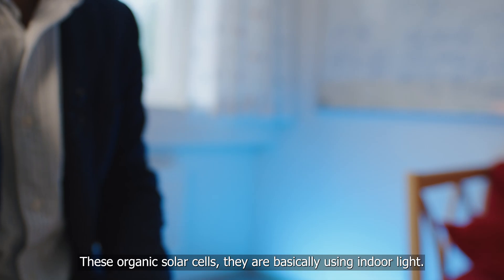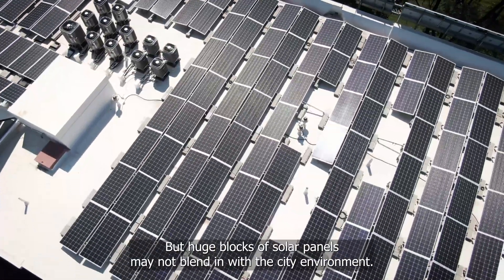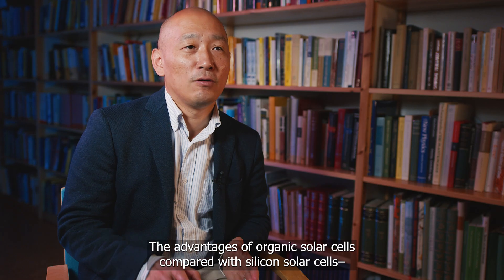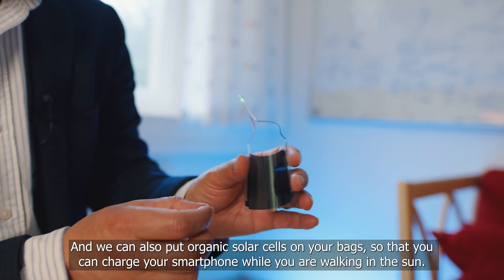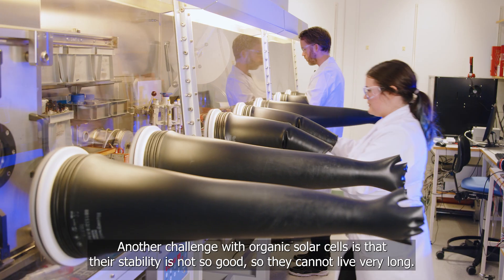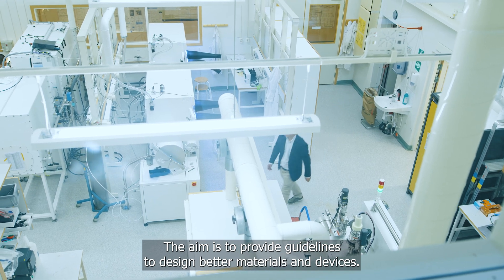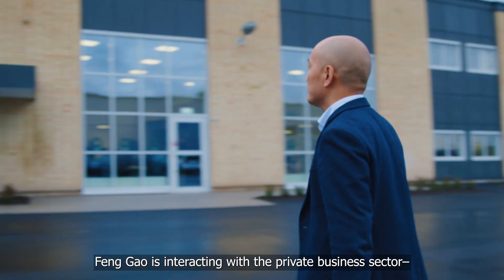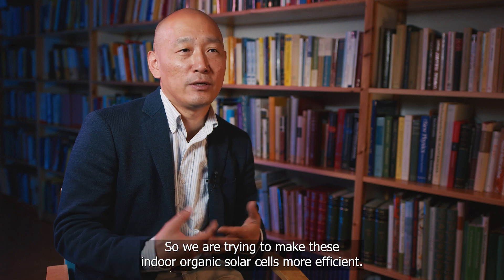They develop solar cells that can be used indoors!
Thin organic solar cells that can be used both outdoors and indoors can become a future energy solution. The solar cells can also be made transparent for use on, for example, windows! Watch the movie with Feng Gao at Linköping University - one of SSF's Future Research Leaders!